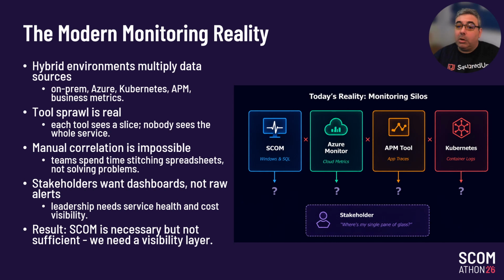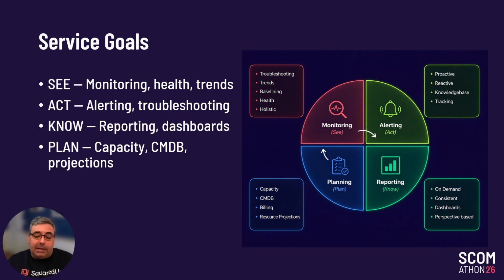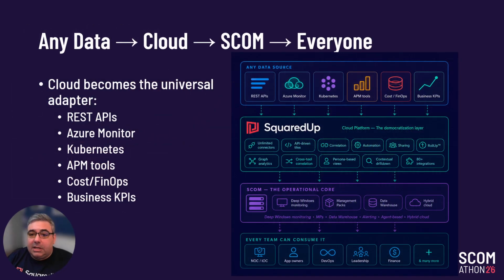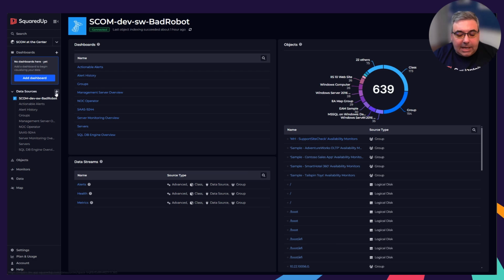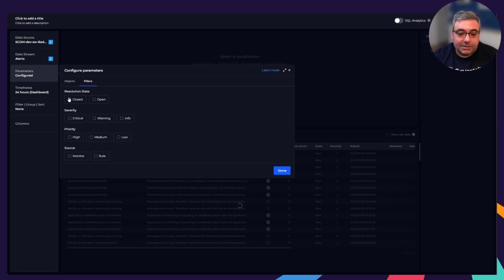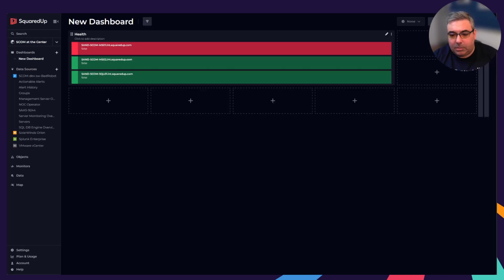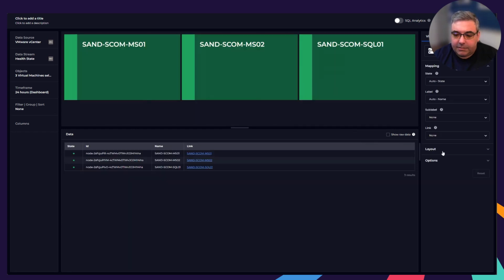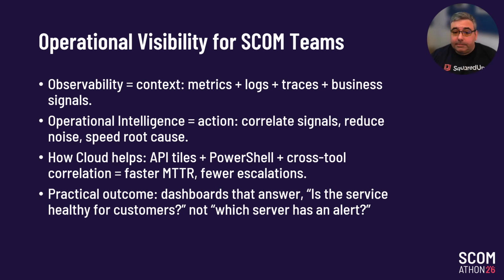SquaredUp Partner Session - Keep SCOM at the Core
Learn how to keep SCOM as the authoritative core of your monitoring strategy while modernizing visibility across hybrid and cloud environments. We’ll explore the “Visibility Gap” facing enterprises today and show how a visibility layer on top of SCOM—powered by SquaredUp Dashboard Server and SquaredUp Cloud—unifies data from SCOM, Azure, Kubernetes, APM tools, business metrics, and more.

You’ll see how organizations are using Cloud to democratize monitoring, correlate signals across tools, and deliver clean, modern dashboards that answer real service‑health questions. We’ll walk through real‑world examples, hybrid dashboards, and the new SCOM plugin to show how you can modernize without replacing the tools that already work.